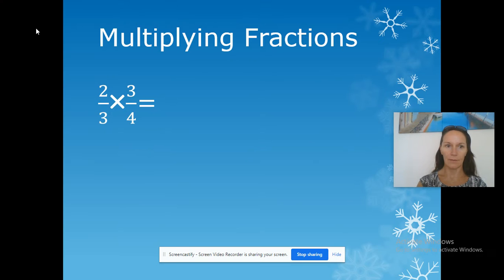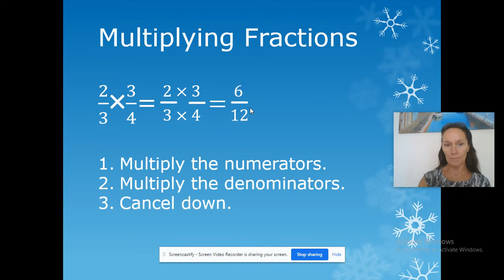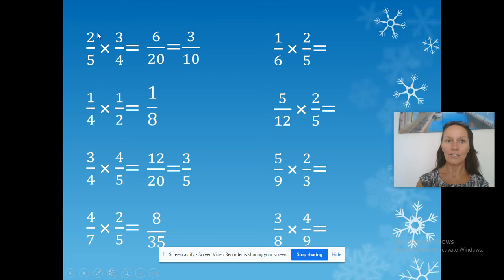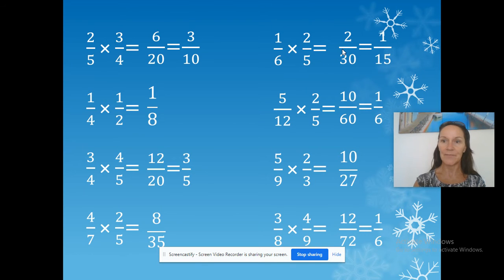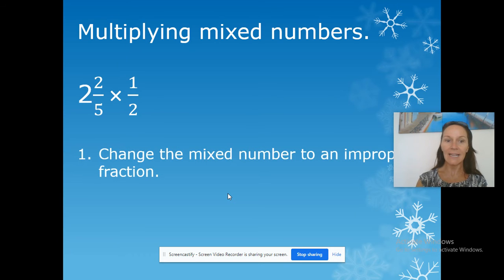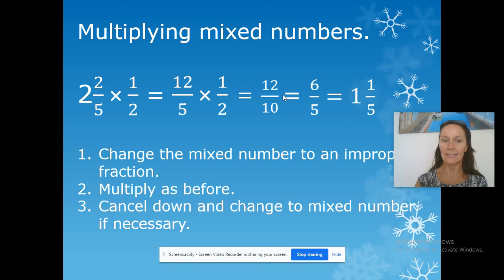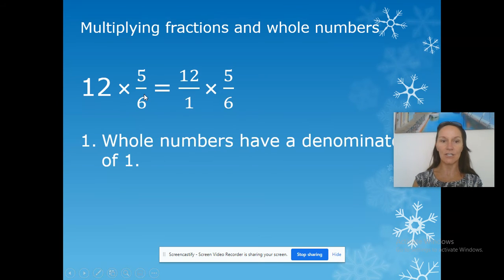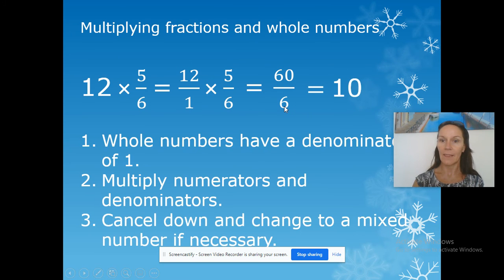Untitled: Mar 31, 2020 2:37 PM